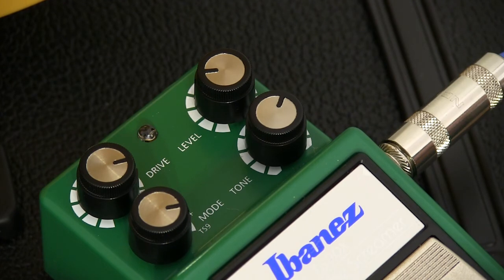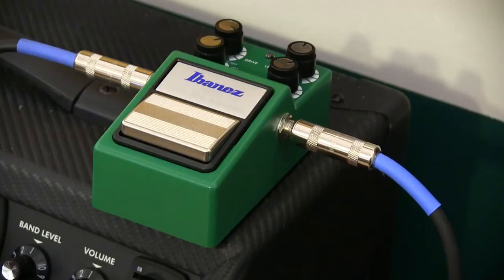Ibanez Turbo Tube Screamer Stompbox Review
The full review has more details such as pricing and photos